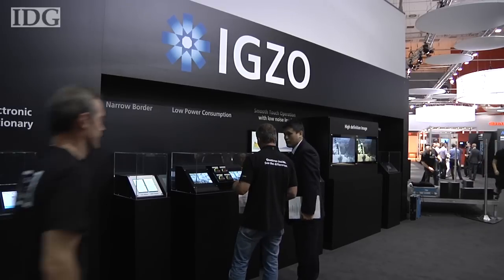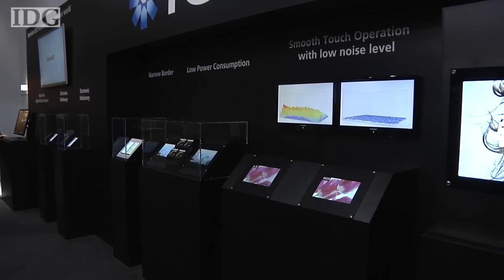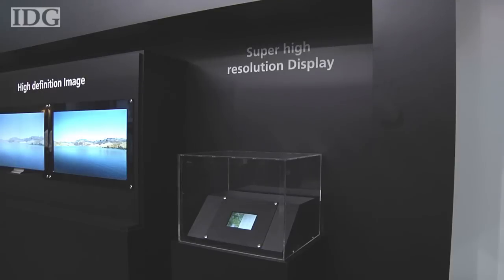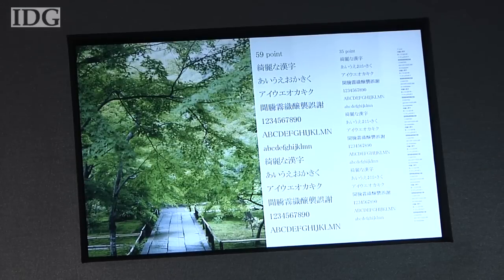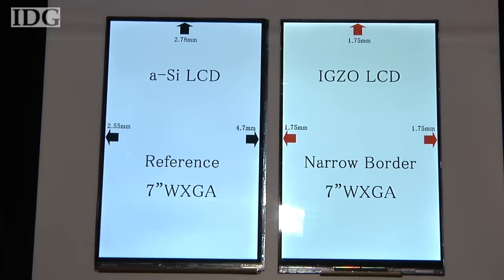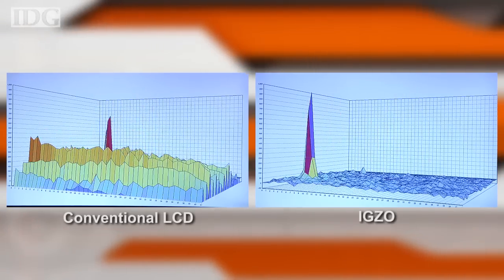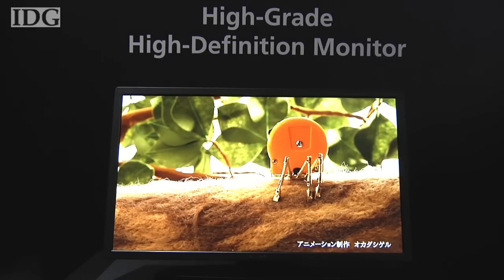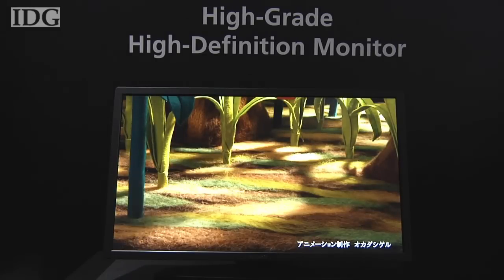IFA 2012: Sharp's stunning IGZO close-up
Sharp's IGZO could be one of the next big advances in LCD technology. On show at this week's IFA expo in Berlin, it uses a new semiconductor that brings several big advantages over today's LCD panels.  Follow reporter Martyn Williams on Twitter @martyn_williams